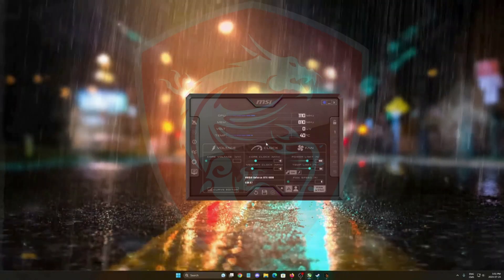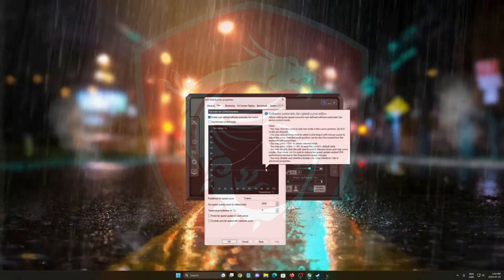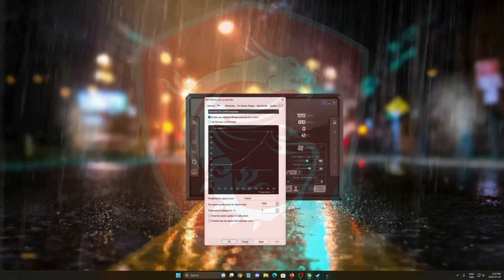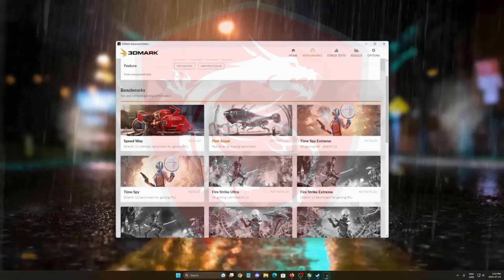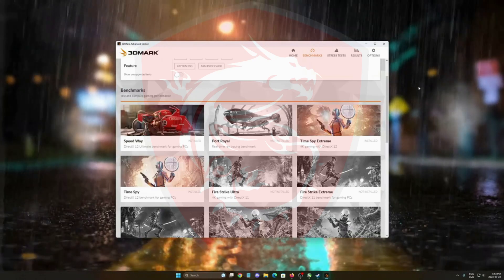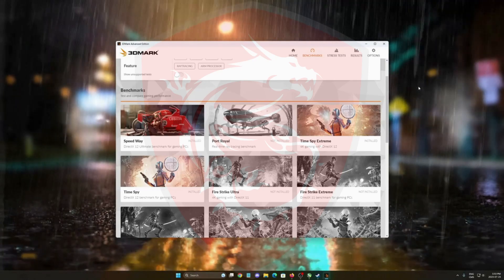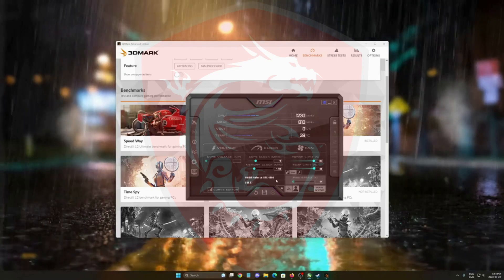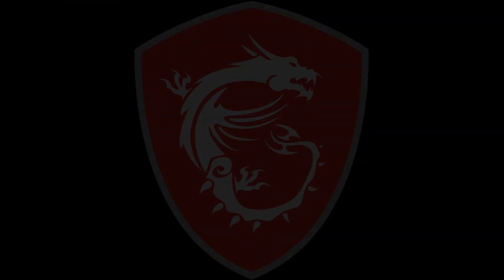⚡️MSI Afterburner HARDWARE MONITOR Overclocking 2023⚡️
📌Official website in the channel description

⚡️HARDWARE MONITOR
Exploring and exceeding the limits of your graphics card might sound scary, but it’s actually easier than you think. MSI Afterburner Overclocking tools provide easy and precise access to your graphics card settings. While increasing your GPU’s clock frequency and voltage, the fan speed control will enable you to find the perfect balance between performance and temperature.

⚡️CUSTOM FAN PROFILES
Heat dissipation is an essential factor for graphics card performance. Afterburner lets you fully customize a predefined fan speed curve, allowing you to determine cooling performance all the way!